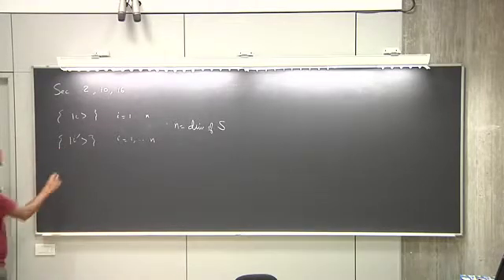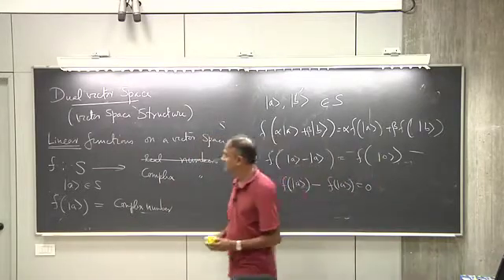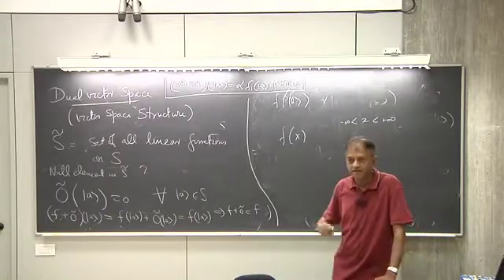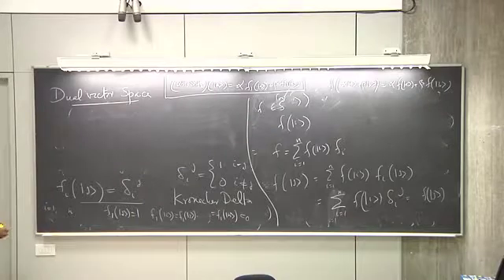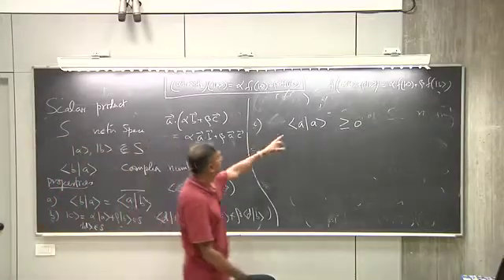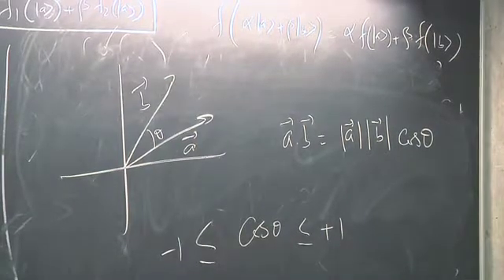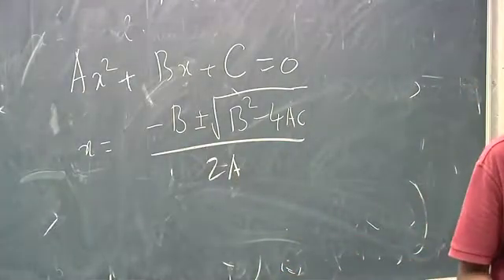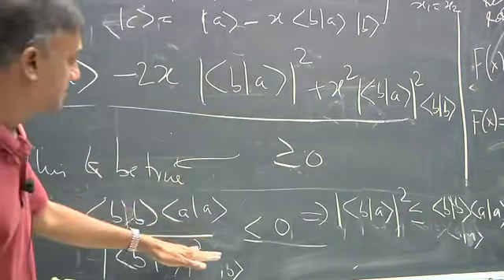Mathematical Methods - Lecture 2 of 34